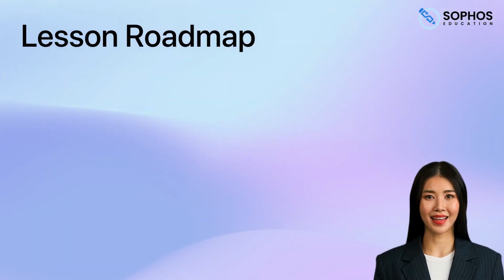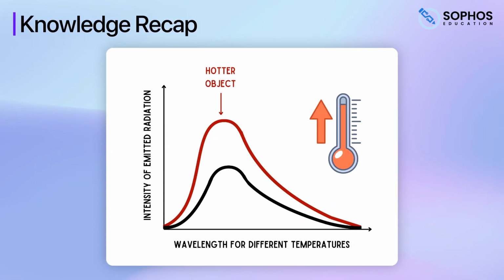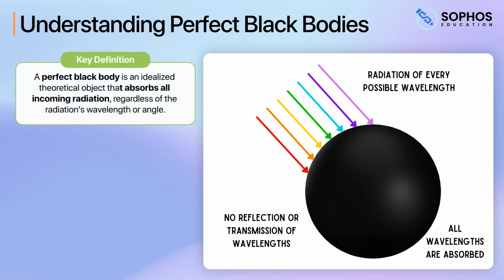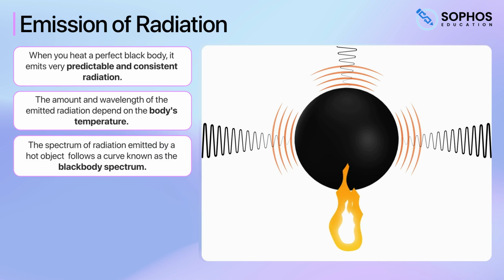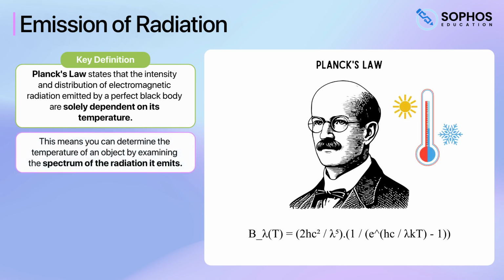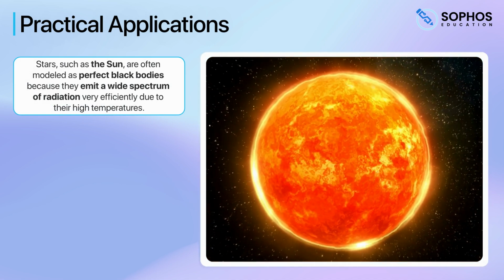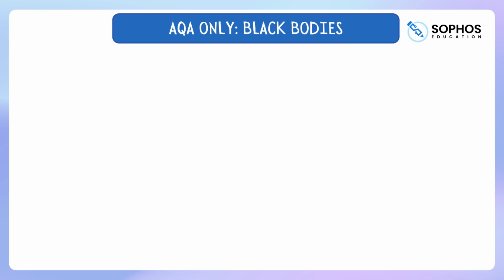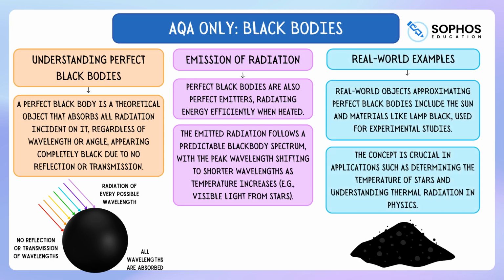AQA only: Black Bodies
Welcome to our lesson on perfect black bodies! In this video, we’ll explore the fascinating concept of perfect black bodies, idealised objects that absorb all incident radiation without any reflection or transmission. We’ll delve into how these theoretical models serve as perfect emitters, efficiently emitting radiation across a wide spectrum when heated. You'll also learn about real-world objects that closely approximate the properties of perfect black bodies, such as stars and certain materials.

📚 In this lesson, you will learn:

- How to define a perfect black body and understand its role as an idealised object that absorbs all incoming radiation.

- How perfect black bodies emit radiation efficiently across a wide range of wavelengths when heated.

- How to interpret the black body spectrum, which shows how emitted radiation shifts to shorter wavelengths as temperature increases.

- How to apply Planck's law to determine an object's temperature based on the spectrum of emitted radiation.

- Examples of objects that approximate perfect black bodies, like the sun and lab materials coated with lamp black.

✨ Key concepts covered:

- Perfect black body absorption: Understand how a perfect black body absorbs all radiation, providing a useful theoretical model in physics.

- Emission and black body spectrum: Learn how the emitted radiation follows a predictable pattern based on the object's temperature, and explore its significance in astrophysics.

- Practical approximations: Discover how stars and certain materials serve as real-world examples, helping scientists study black body radiation principles.

By the end of this lesson, you’ll gain a comprehensive understanding of perfect black bodies and their interactions with radiation, enhancing your knowledge of thermal physics and its applications in astronomy and material science.

🤔 Common Questions Answered:

- What is a perfect black body?
- How does a perfect black body emit radiation?
- What is the black body spectrum?
- How can we approximate perfect black bodies in the real world?
- Why are stars modelled as perfect black bodies?
- How does Planck's law relate to black body radiation?

Explore more lessons in the GCSE Physics course at Sophos Education to deepen your understanding of fundamental physics concepts!